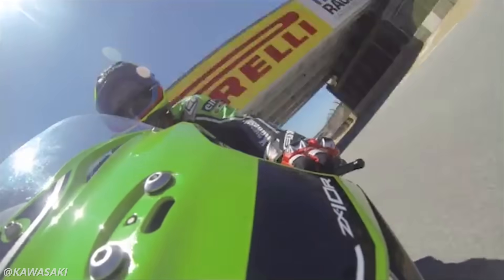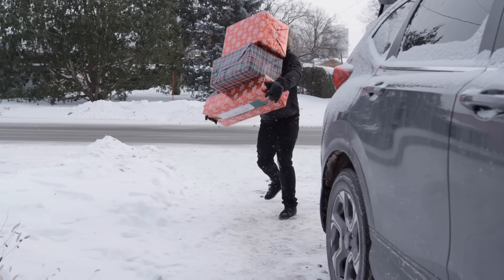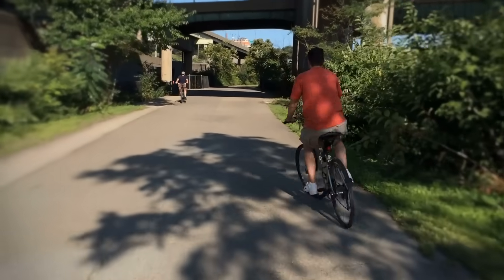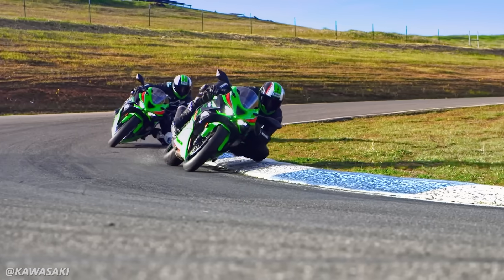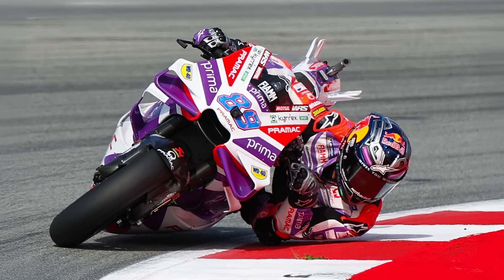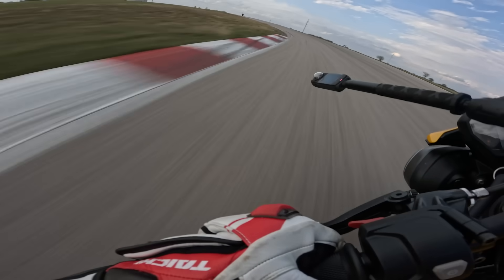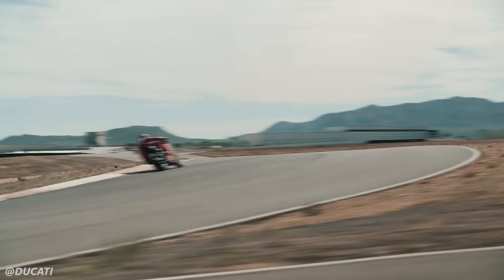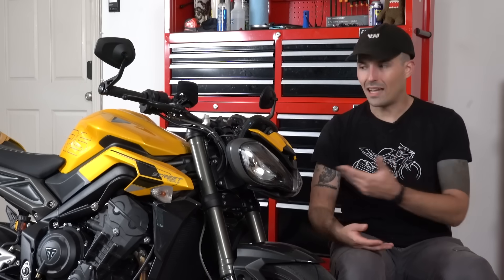The Physics That KEEP YOU UPRIGHT in Turns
Win our GIVEAWAY motorcycles by becoming a member @ and get 20X ENTRIES for the Street Triple 765 RS with every dollar spent on Yammie Noob merch!

Very funny, no seriously. What should I get? Anything except a Versys 650.

Because you want the highest quality motorcycling videos on YouTube delivered to your feed

The gear purchased through the links above may provide a financial compensation to this channel.

0:00 Intro
1:04 3 Main Forces at Play
2:25 Countersteering
4:13 Engine Rotation
5:18 Factors That Limit Lean
6:54 Body Position
8:53 Final Thoughts